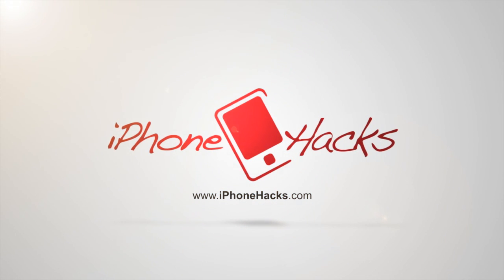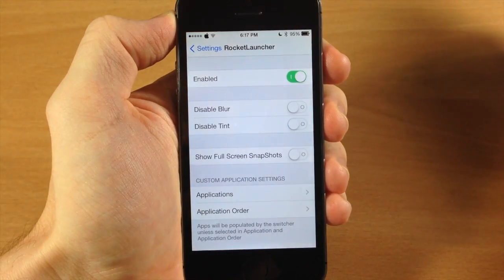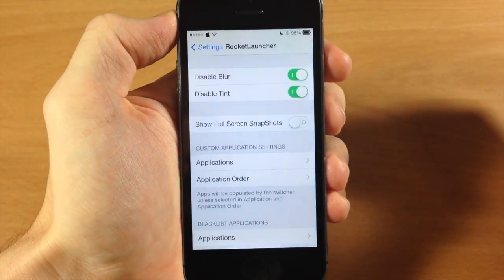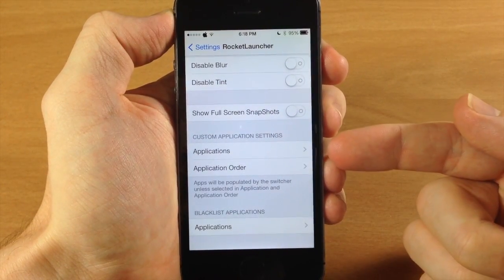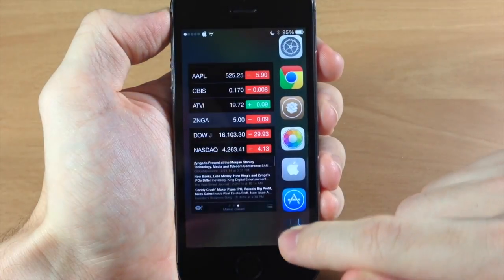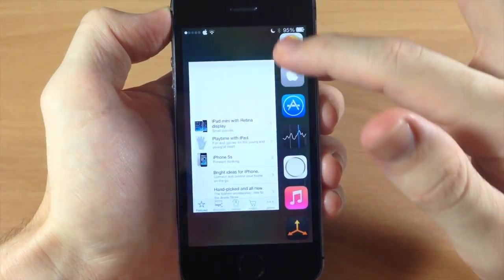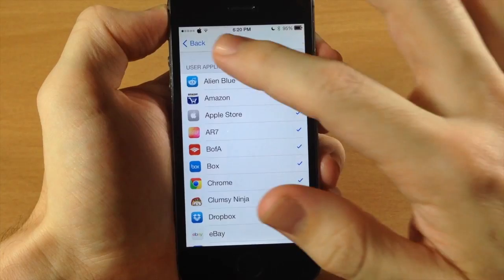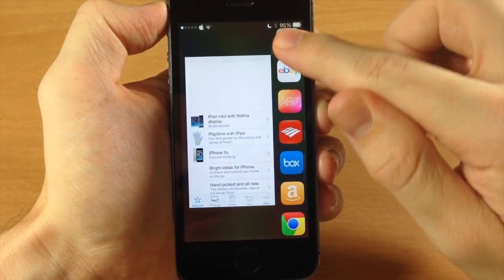RocketLauncher: Cydia Tweak lets you launch apps from your lock screen in a whole new way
Lock screen tweaks have always been really popular. That's probably because it's the first thing you see when you wake up your device. You don't want it to be boring or have unwed space, you want it to look good.  Not only do you want it to be aesthetic, but you also want functionality, and RocketLauncher gives us both.